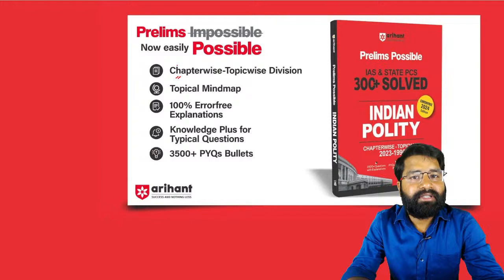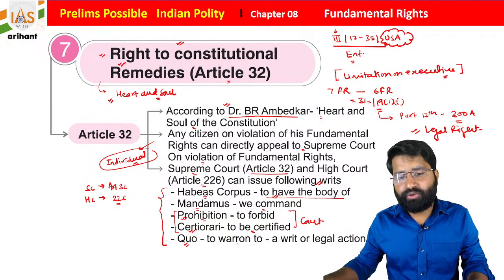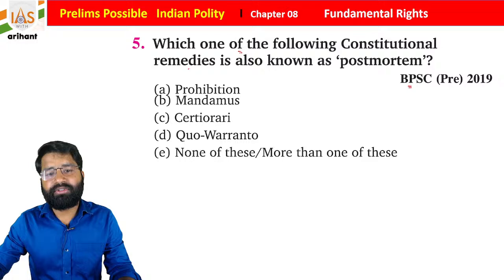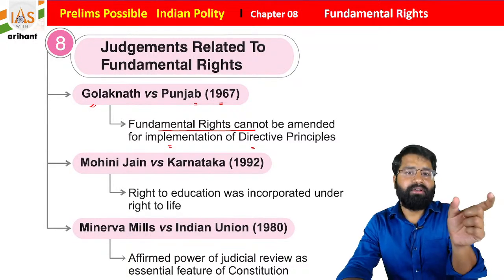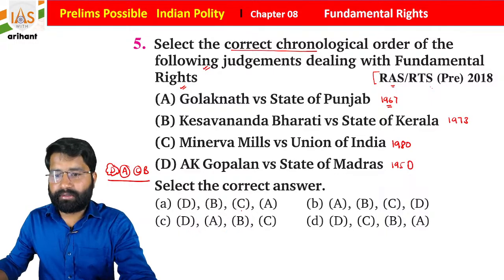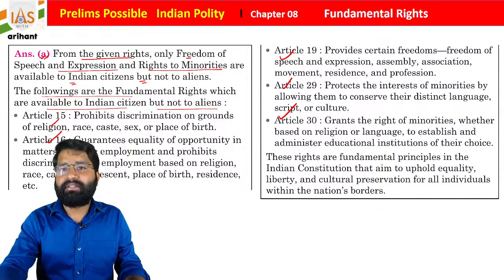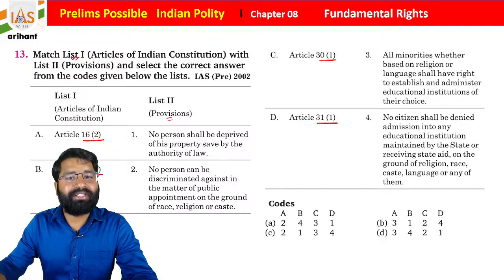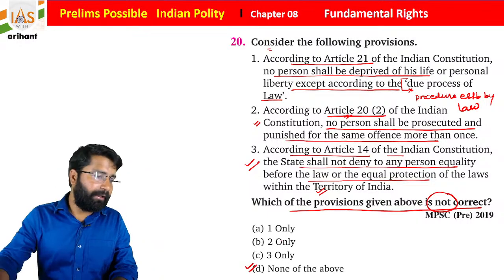Prelims Possible I PYQs with Explanation I Indian Polity Lecture-26 I IAS with Arihant